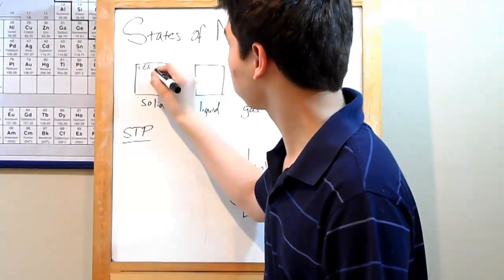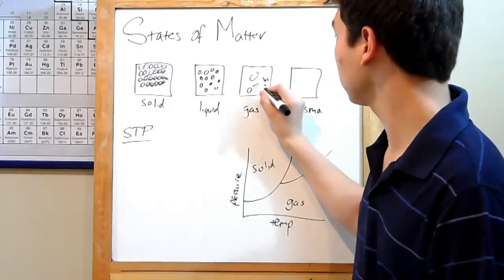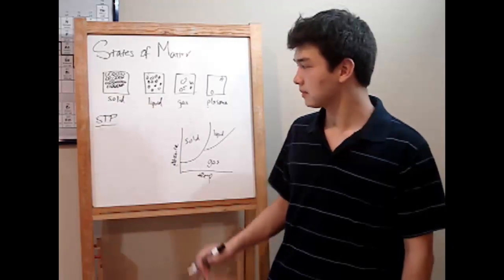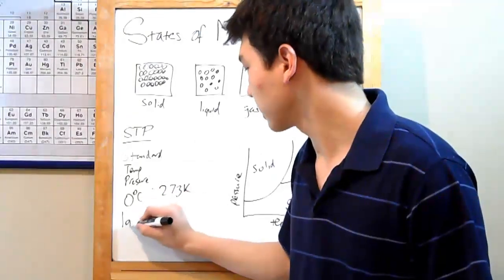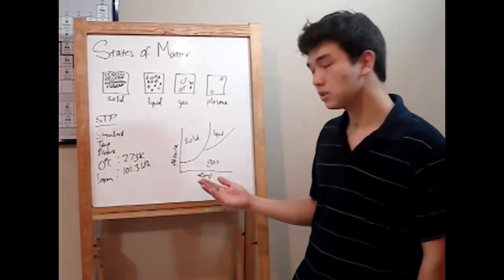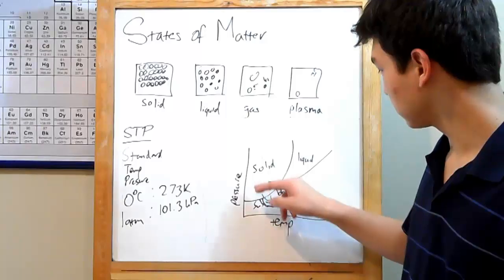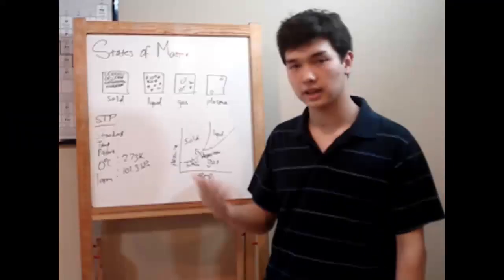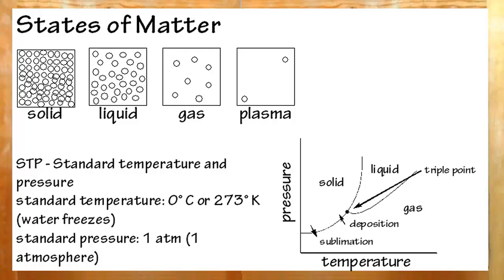20 States of Matter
Bryant talks about solids, liquids, gases, plasma and phase changes